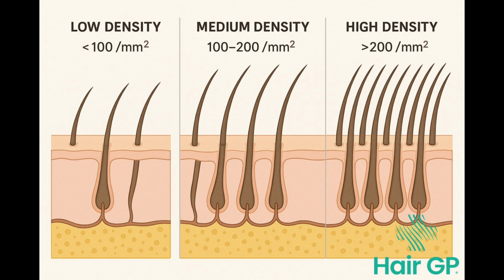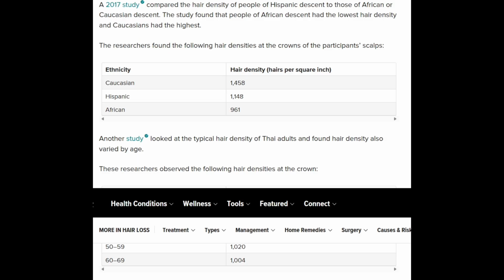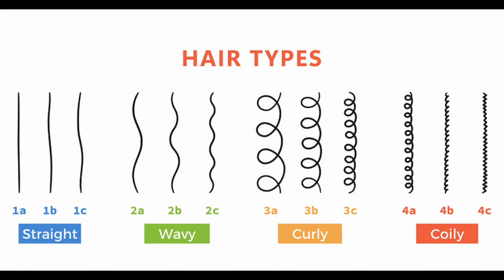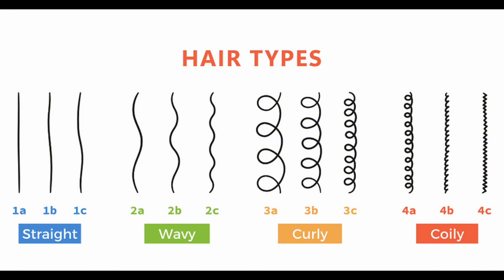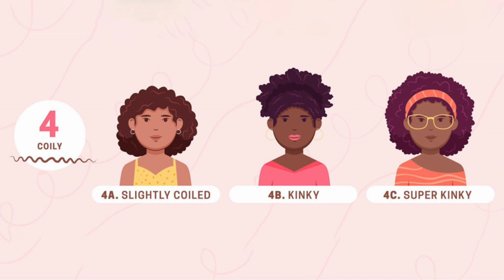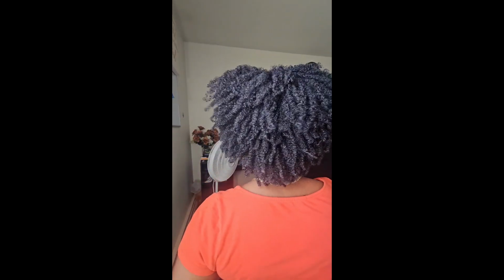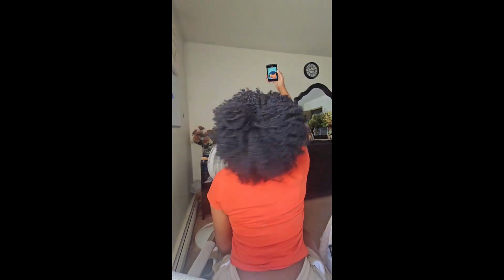Learn How to Categorize Your Hair!! | Part 2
Hey, everyone in today's video I'll be explaining how to know your hair density and your curl pattern.